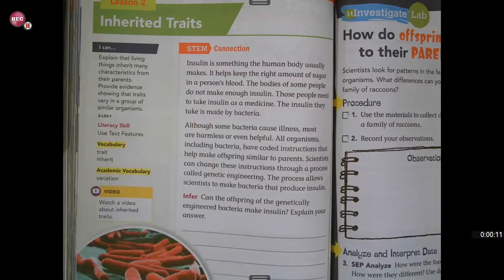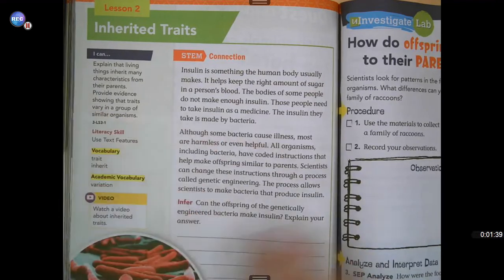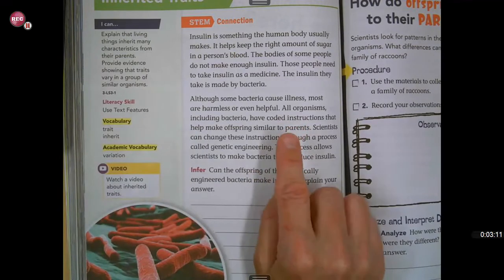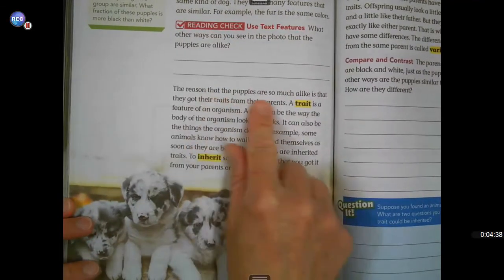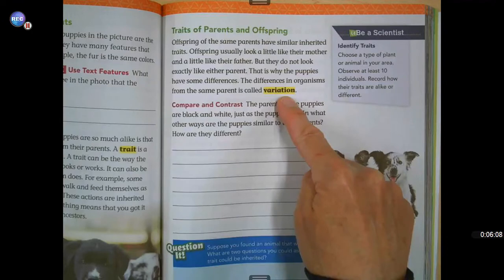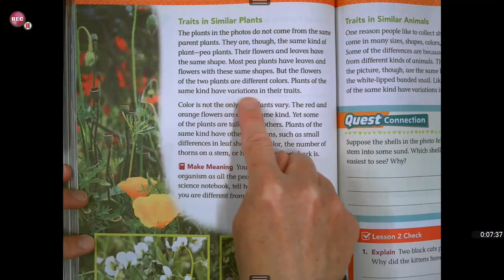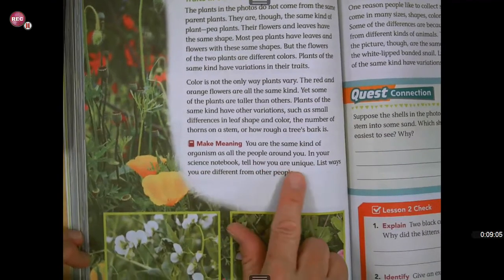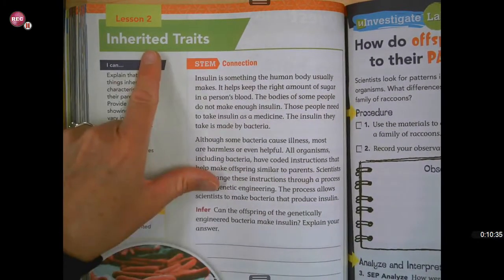Inherited Traits Read Aloud